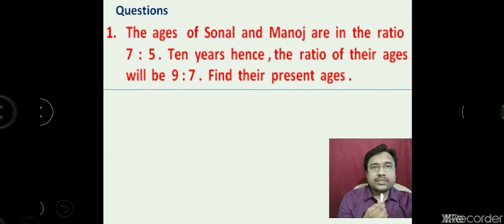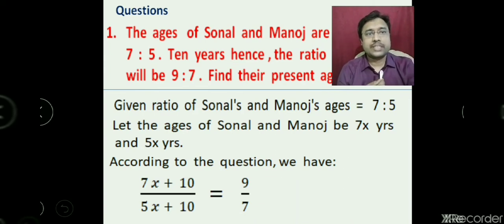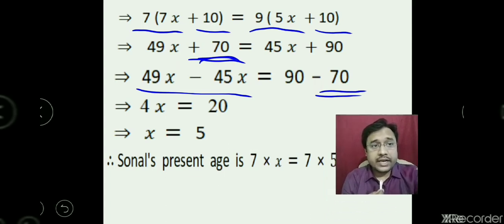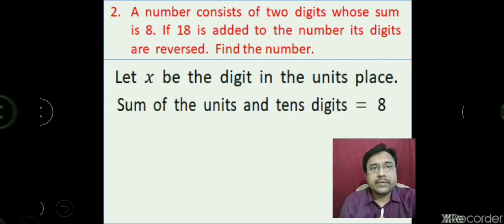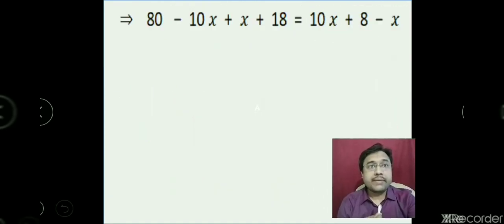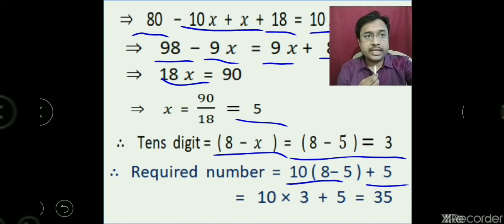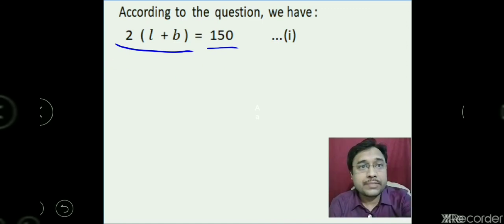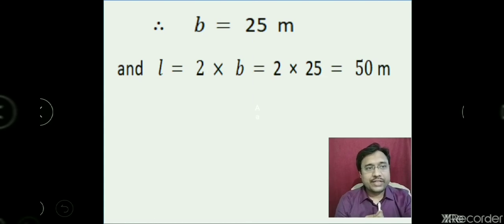Linear Equations in one Variable ( Word Problems )